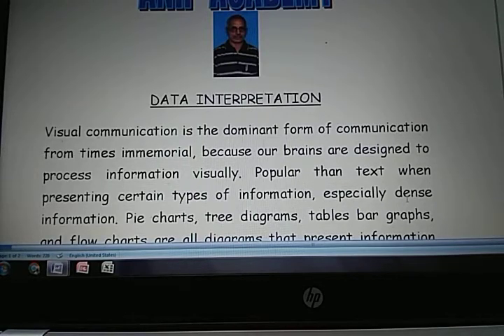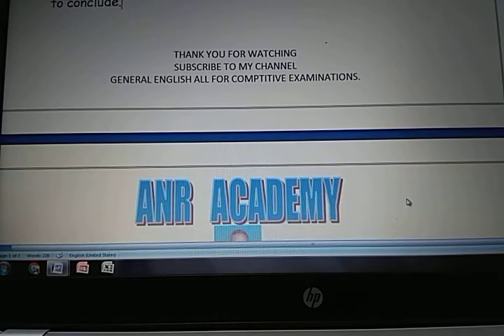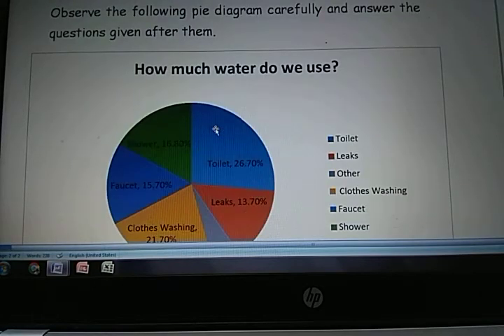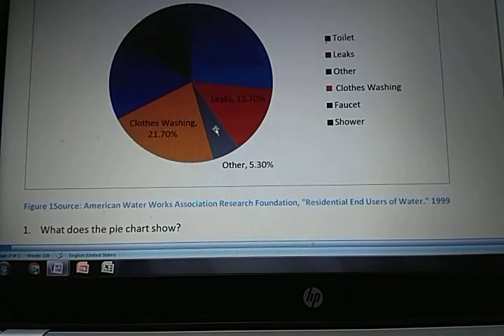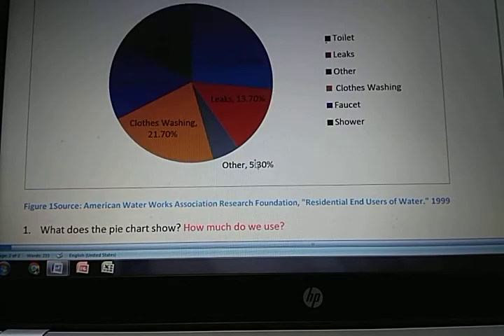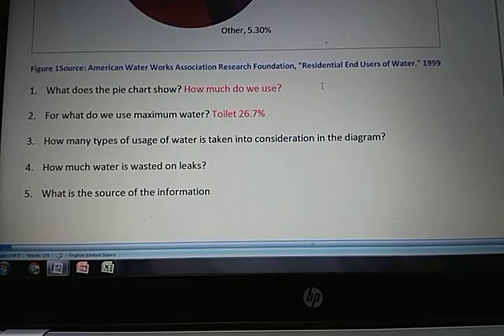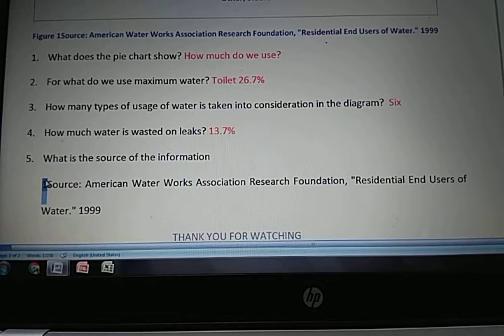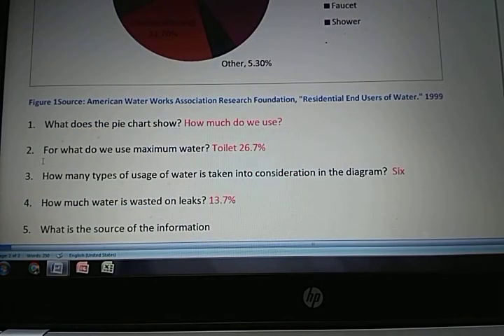DATA INTERPRETATION - PIE DIAGRAM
FOR SENIOR INTERMEDIATE STUDENTS OF AP & TS